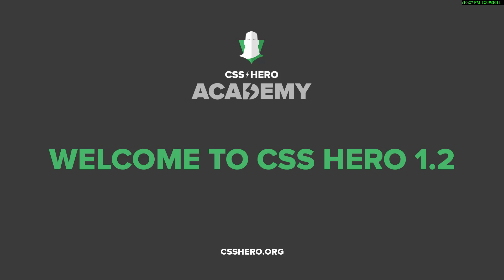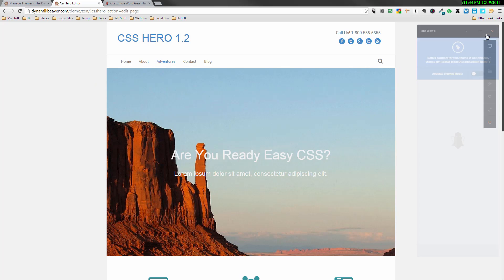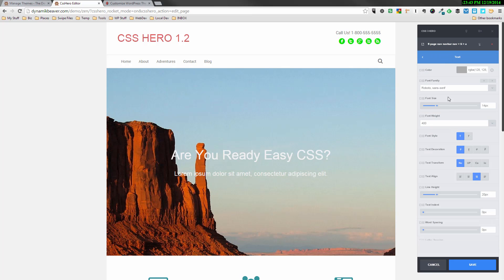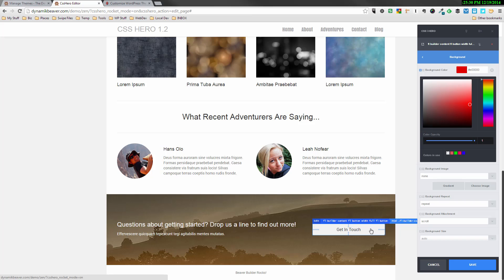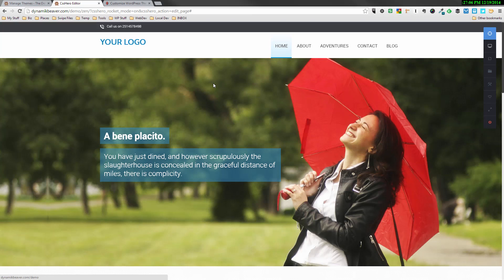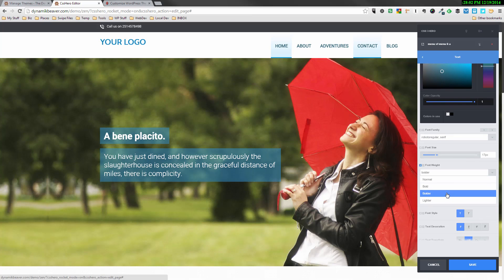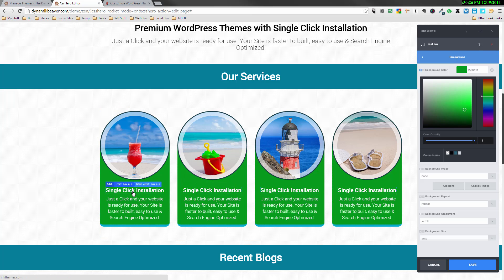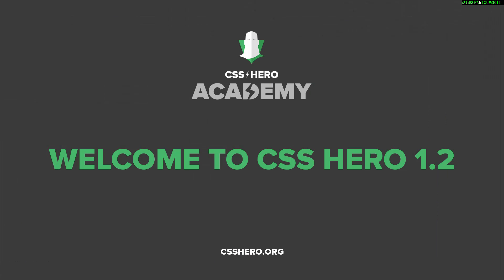Introducing CSS Hero 1.2 and Rocket Mode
Extend CSS Hero powers to and easily edit non-hero-ready WordPress Themes with ease.